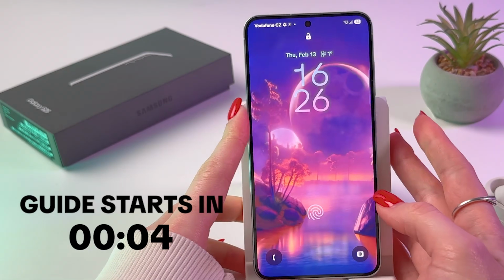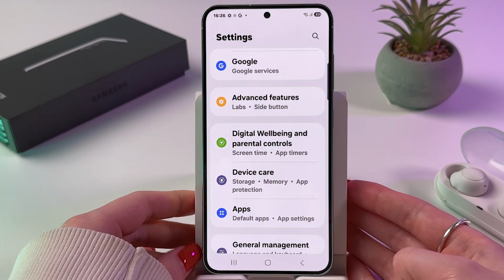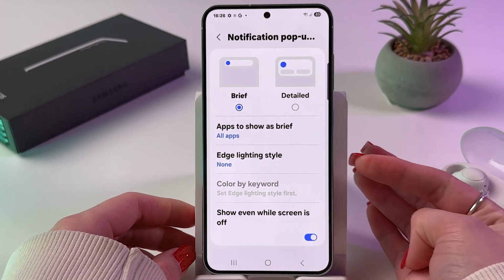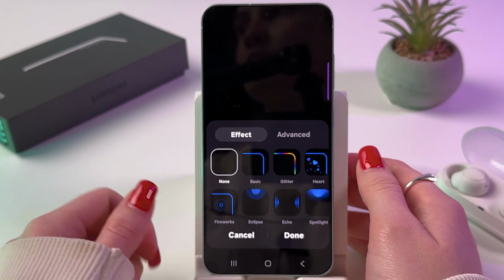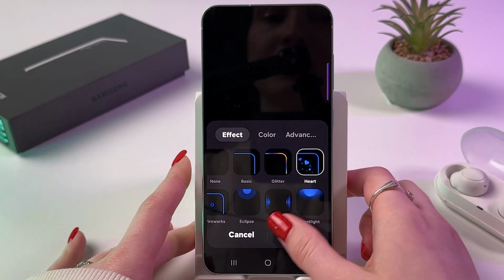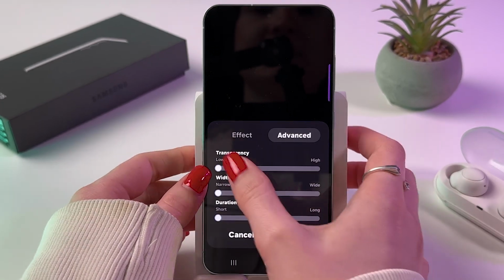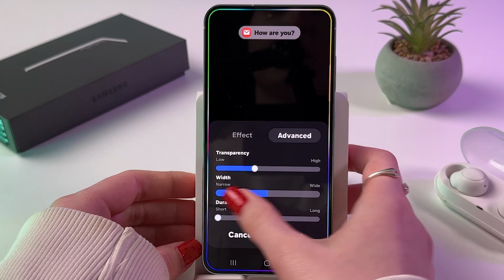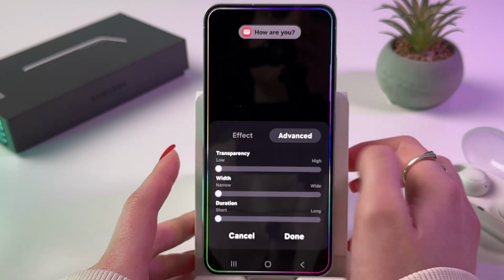Samsung Galaxy S25 Tips - How to Customize Edge Lighting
Discover how to bring your Samsung Galaxy S25 to life with dazzling Edge Lighting effects in this easy step-by-step guide. I'll take you through the entire process, from accessing your settings to choosing your favorite lighting style. Plus, I'll show you how to customize the colors, transparency, and duration to truly make your Samsung Galaxy S25's Edge Lighting your own. This video is packed with tips to help you personalize your device's notifications in a unique and eye-catching way.

This video also covers the following topics:
Enable Edge Lighting on Your Samsung Galaxy S25 Today
Samsung Galaxy S25 Edge Lighting Activation Guide
How to Customize Edge Lighting on Your Galaxy S25